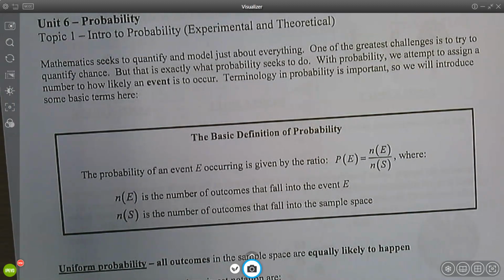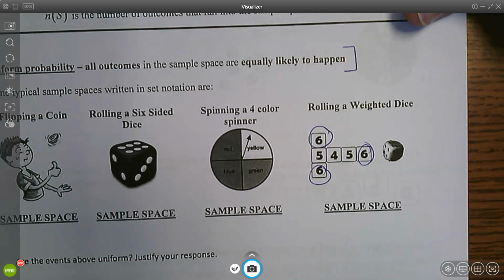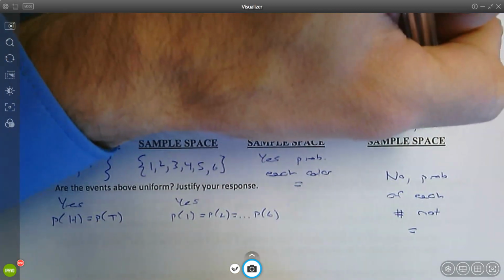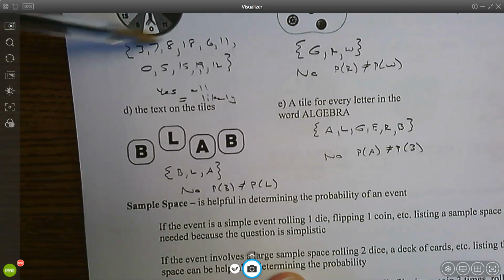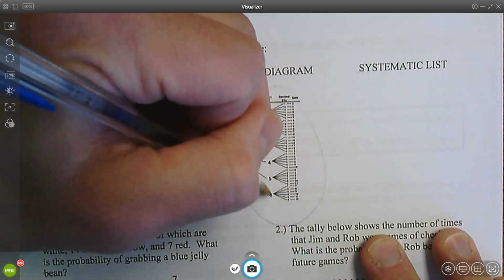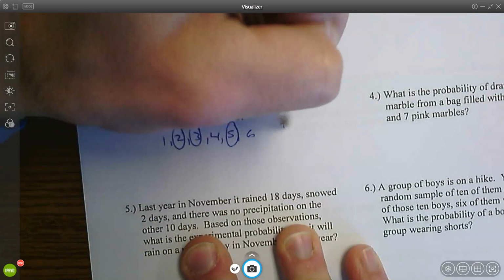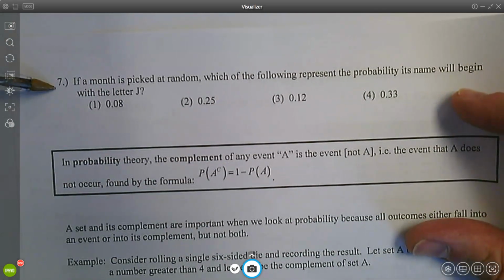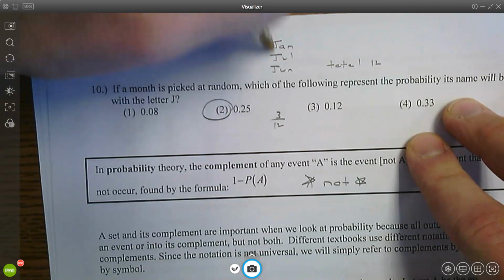Unit 6 Topic 1 p. 1-3